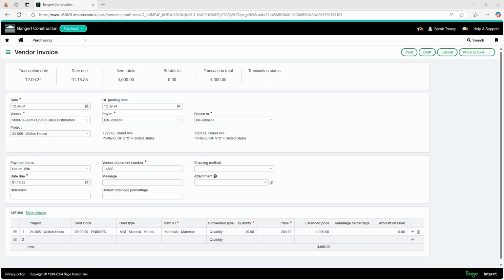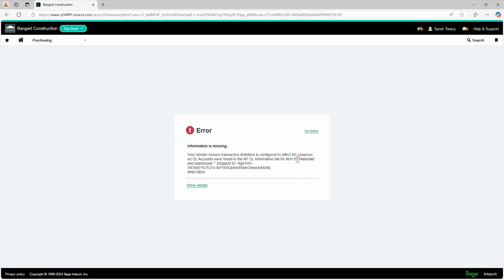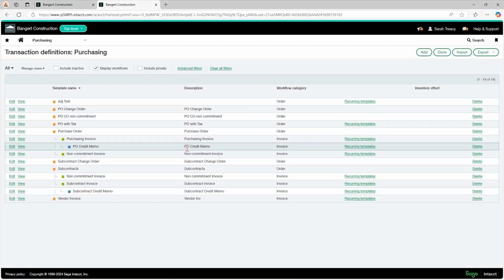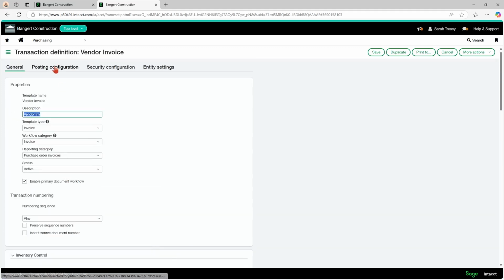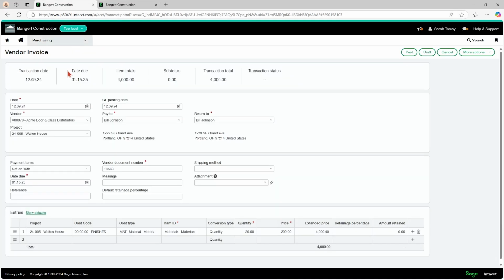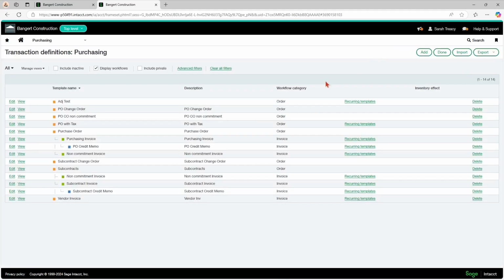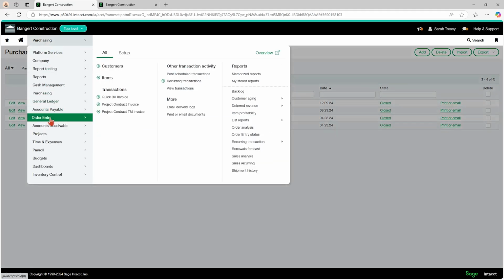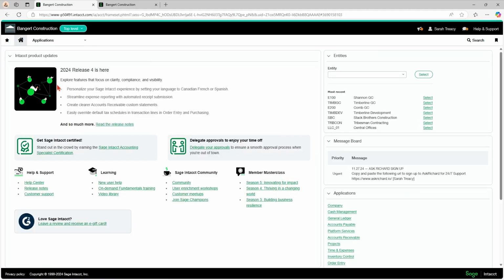Sage Intacct Common Error While Posting Transactions in Purchasing or Order Entry (Ep. 5)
Learn how to troubleshoot and resolve a common error in Sage Intacct when posting transactions in Purchasing or Order Entry. Episode 5 of our Common Errors series.

Have questions? Sign up for a free Ask Richard account and get expert advice on Sage Intacct